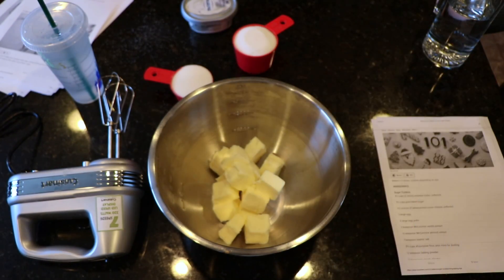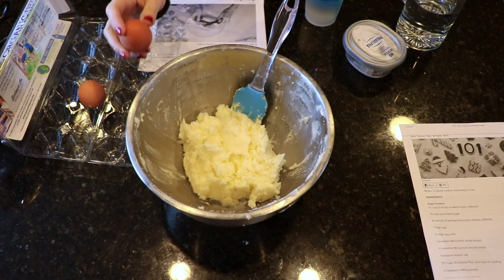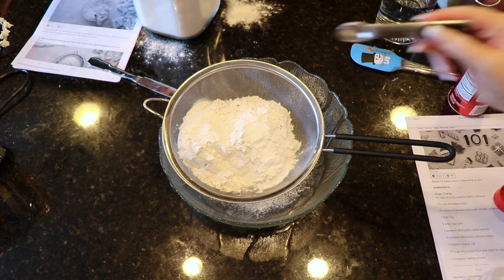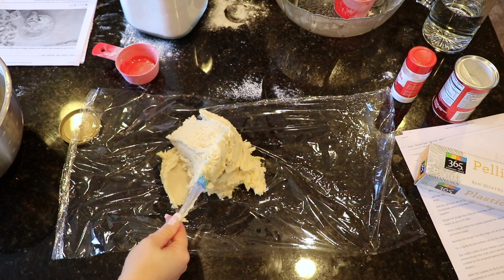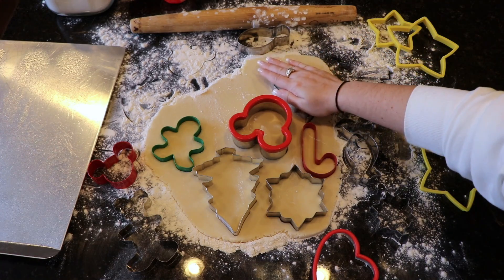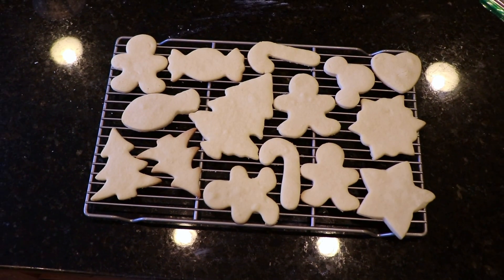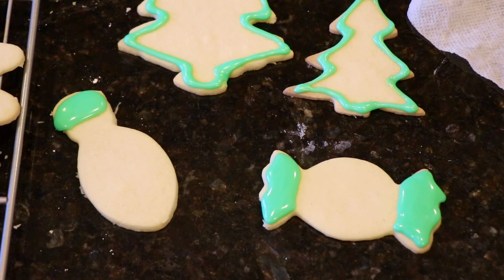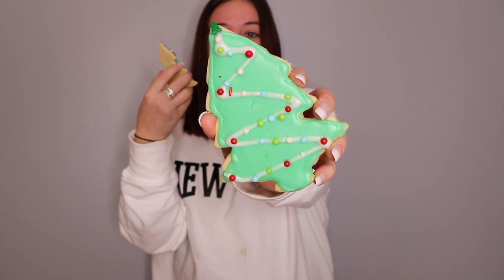TASTY BUZZFEED RECIPES TESTED #9 | BEST SUGAR COOKIES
hello and happy holidays. in today video i go bcak to my roots and test out another buzzfeed tasty recipe. today's recipe is focused on their best sugar cookie recipe. yummmmmmmmm. i hope you enjoy

HUGS!